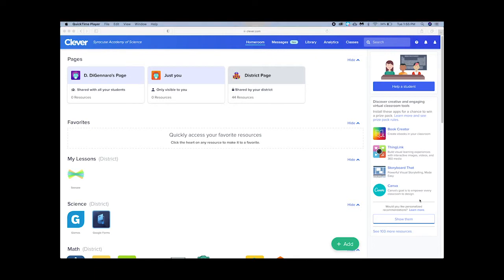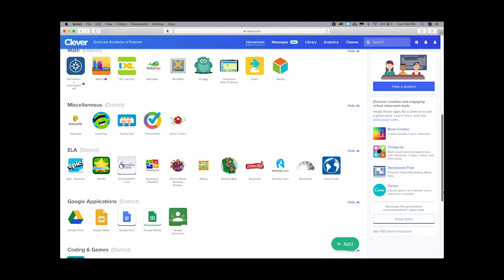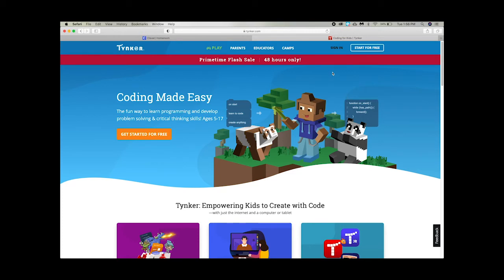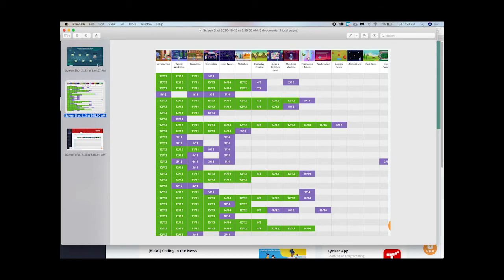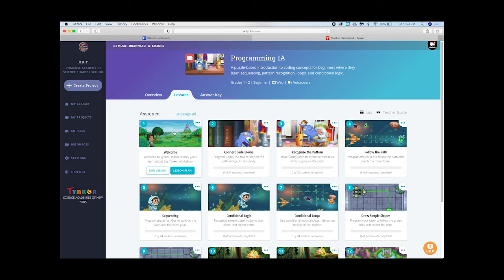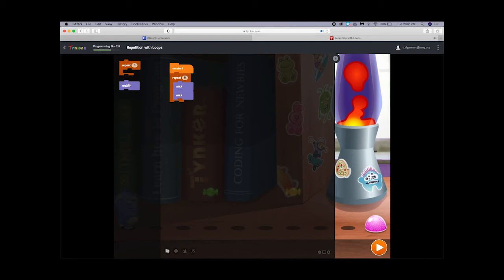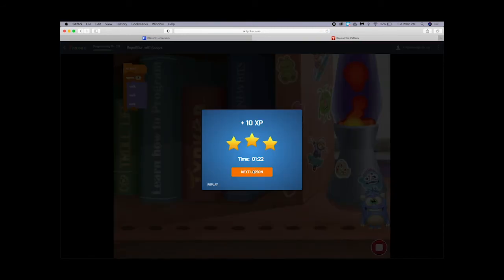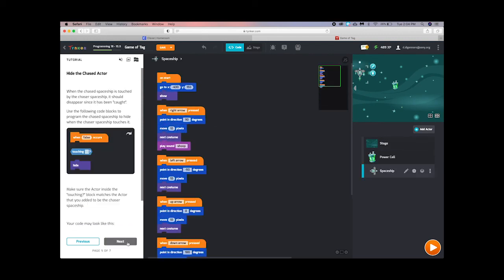tynker intro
This is a video showing how to get onto Tynker as well as features of the app Tynker. Parents and 2nd grade students are strongly recommended to watch.Sorry for the length! Hopefully it will save you time and frustration in the long run.